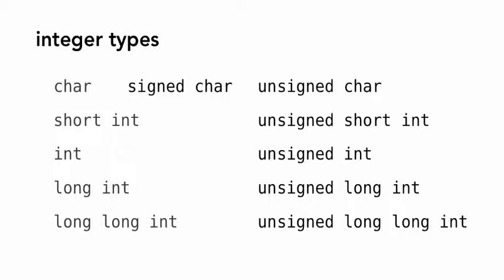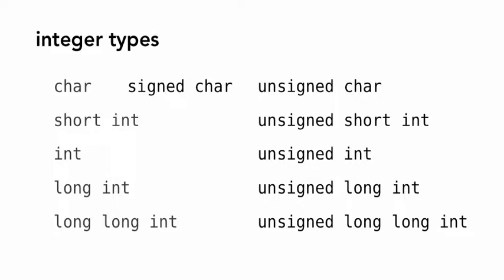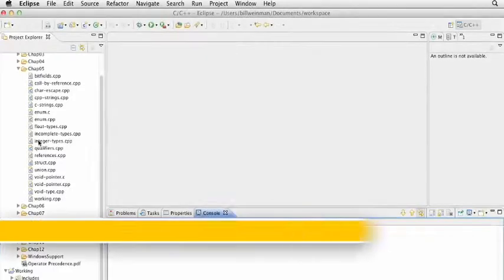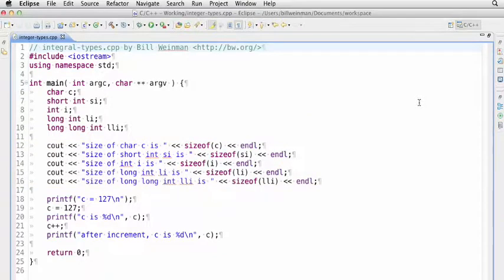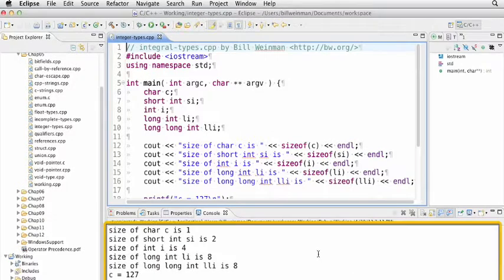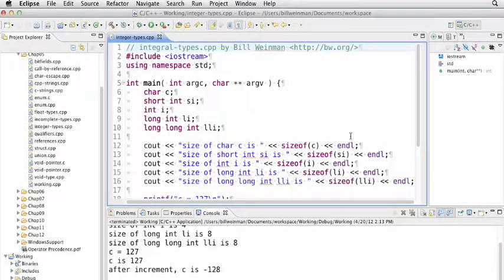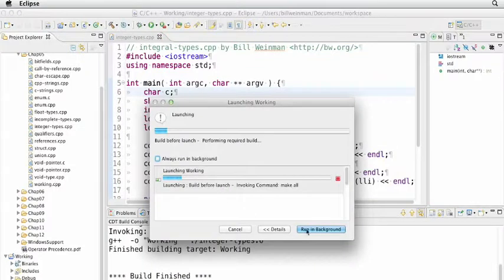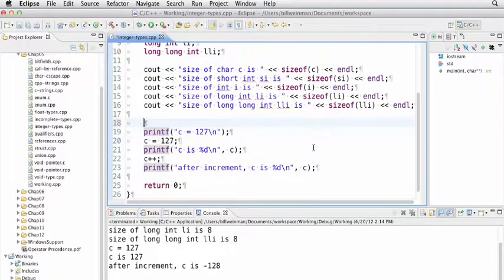038 Data type Integer